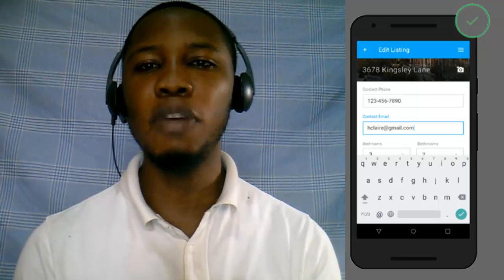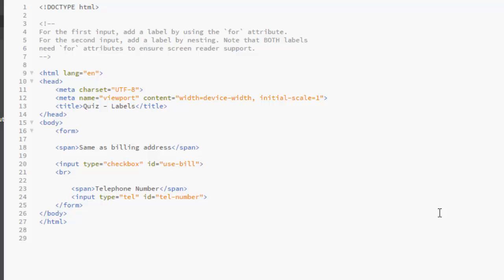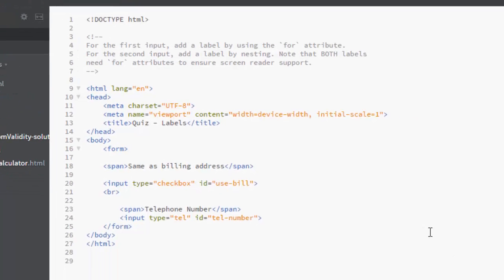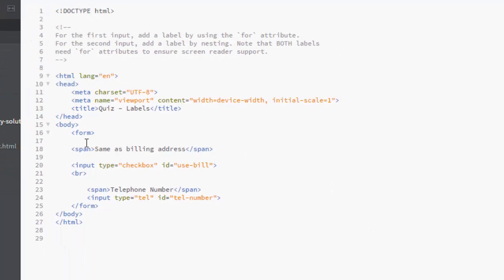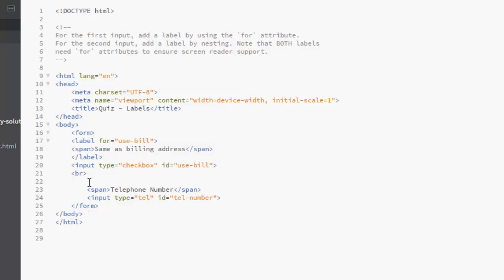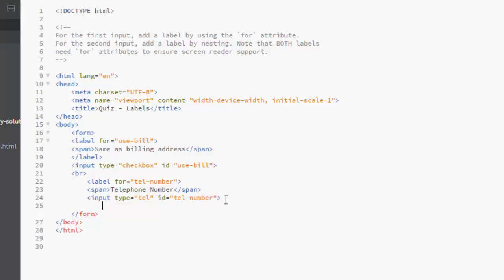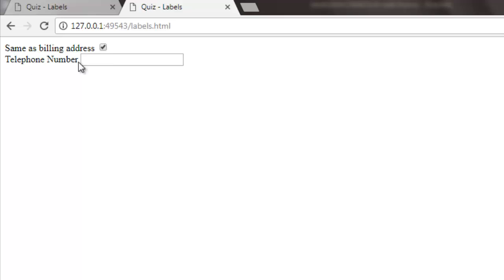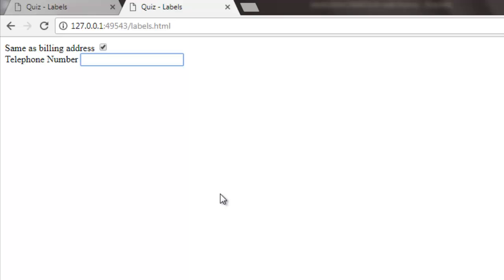HTML5 Labels - Creating Users engaging Web Forms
Do you know that a poorly laid out form could be a hindrance to the conversion rate to your site. A well laid out and lively forms stand a greater chance of increasing your online sales.This video starts with HTML 5 labels for optimal user experience